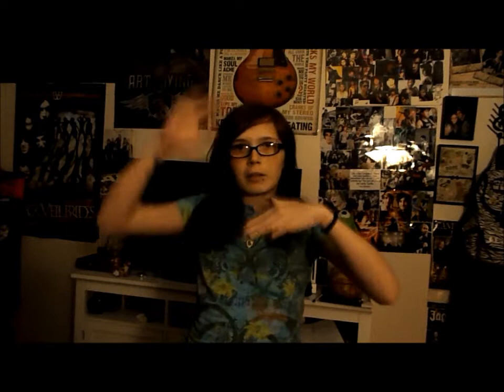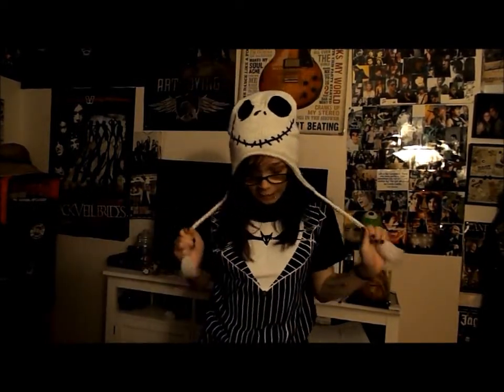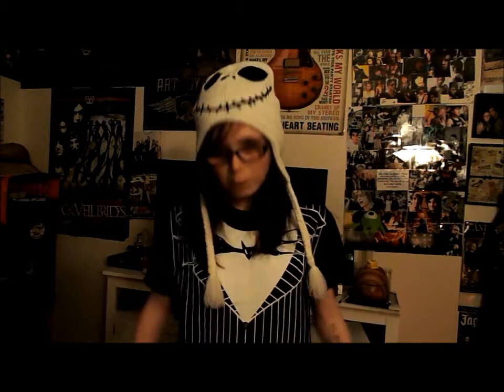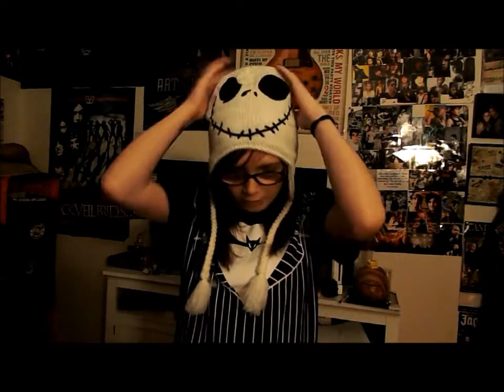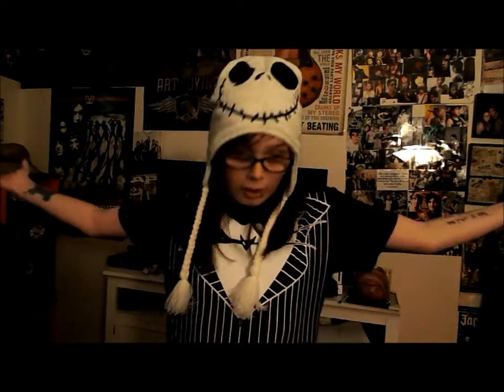Easy Halloween Costumes: Jack Skellington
In this mini-series, I am showing off some easy Halloween costume ideas that I have had. They might not all apply to you guys, but maybe they'll give you ideas for how to do it, or something else for yourself. Maybe anything can be a costume if you want it to be.